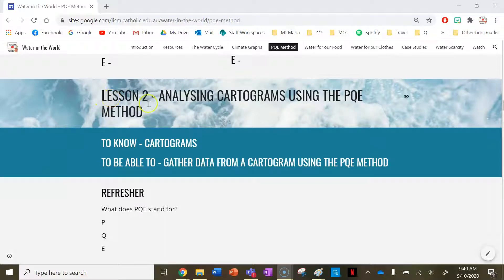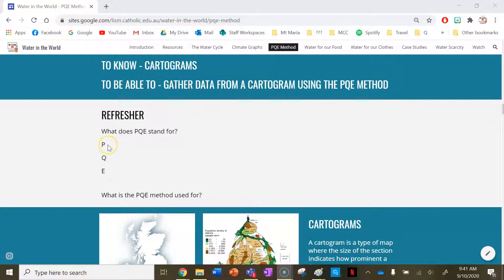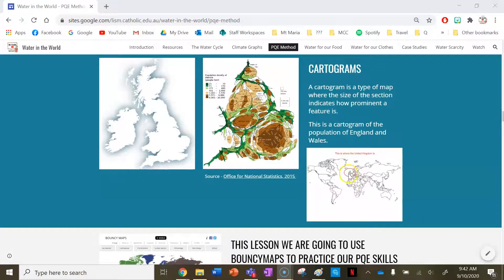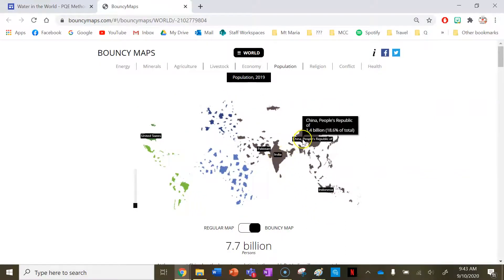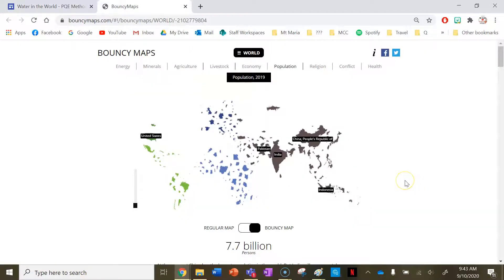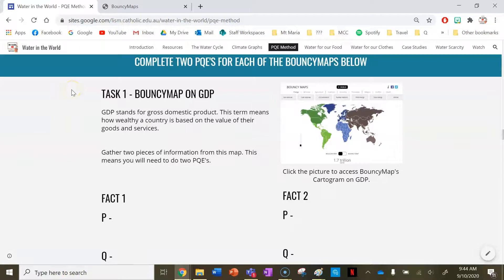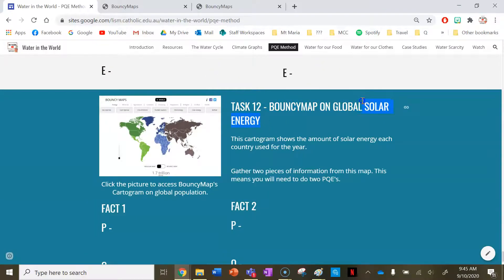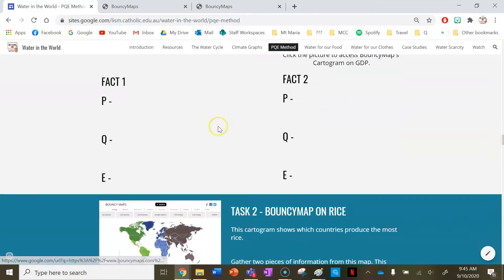Analysing Cartograms using the PQE Method (using BouncyMaps)